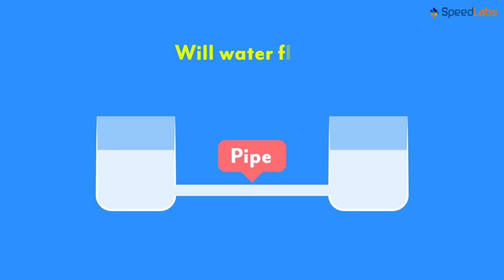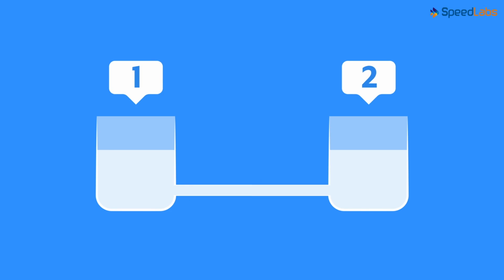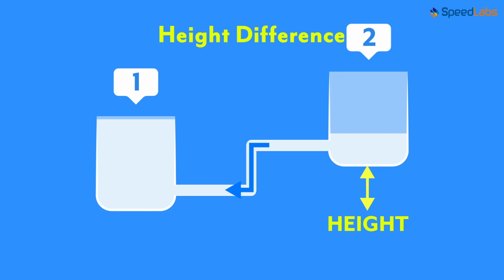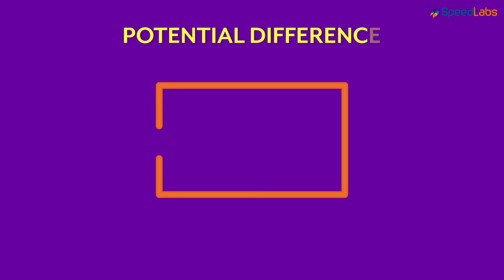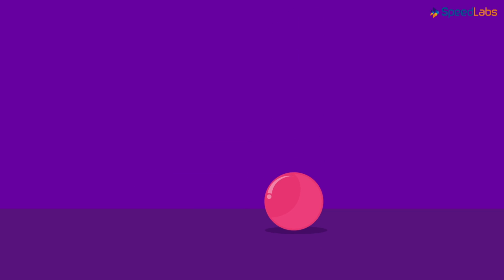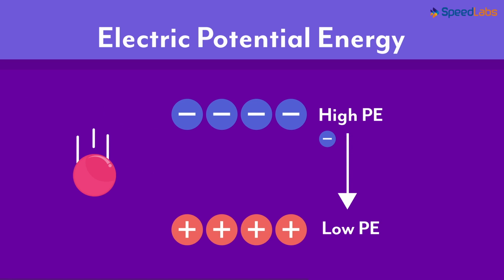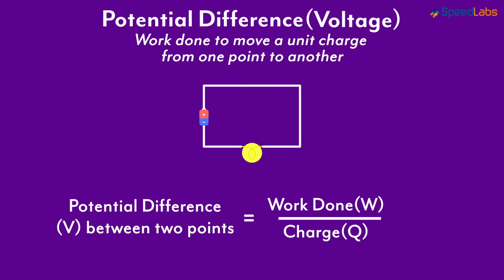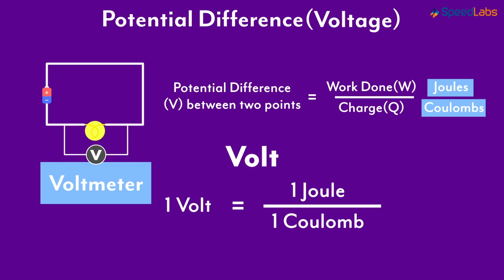Class-10-Science-Ch-3-Electricity-Topic- Electric Potential Difference CBSE 10